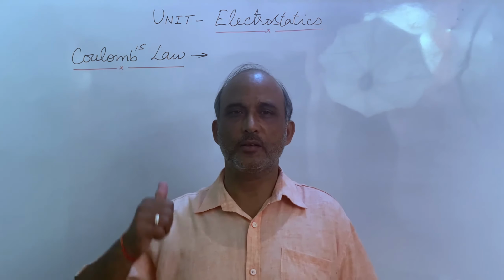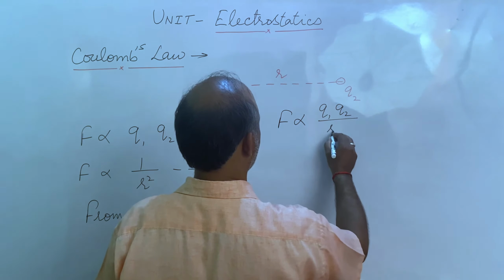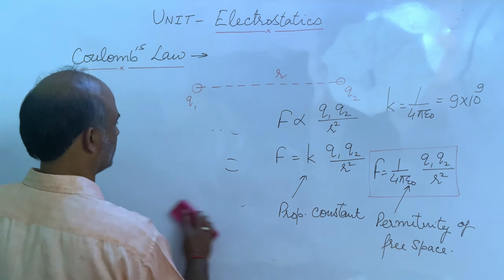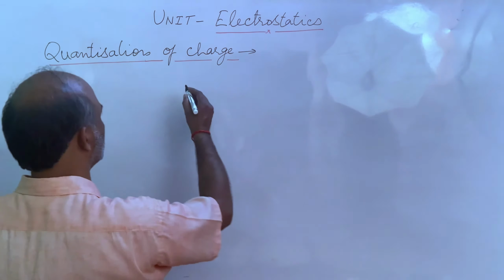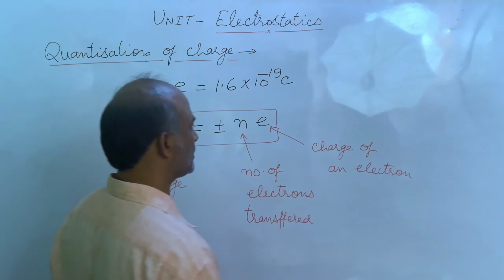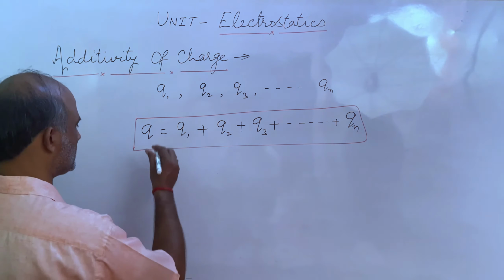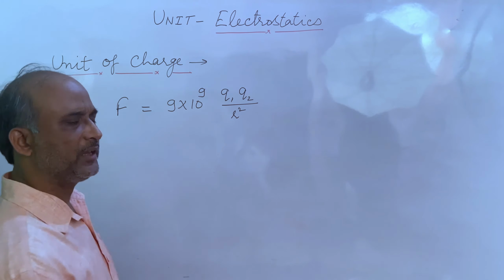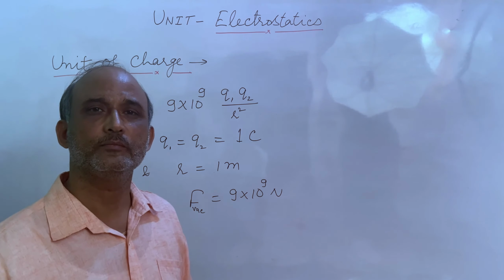Coulomb's Law, Quantisation of charge ,Additivity of charge, Unit of charge of class-12th (English)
In this video  I will discuss about topics -Coulomb's law ,Quantistaion of charge ,Unit of charge